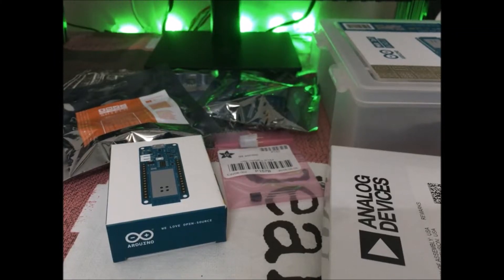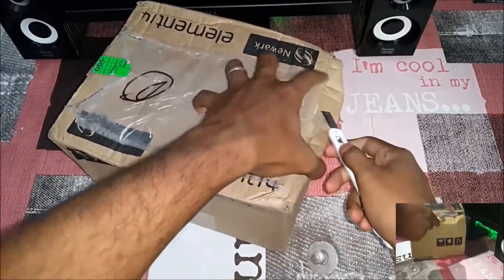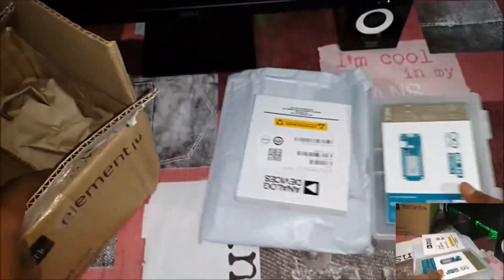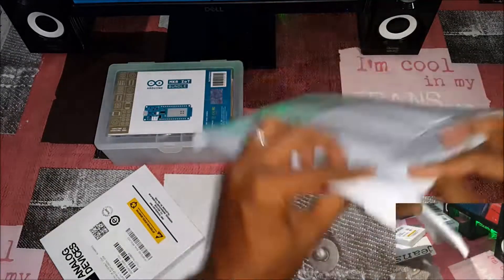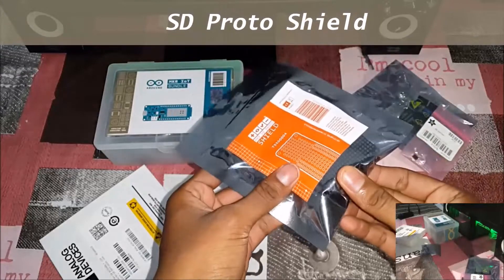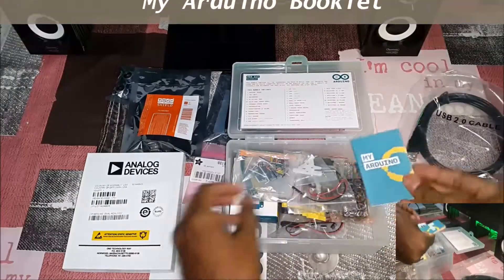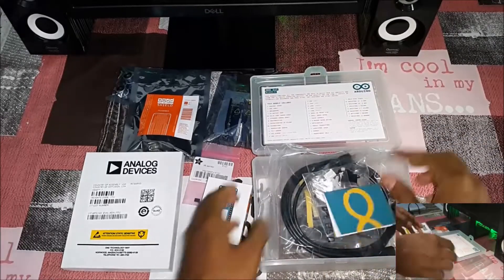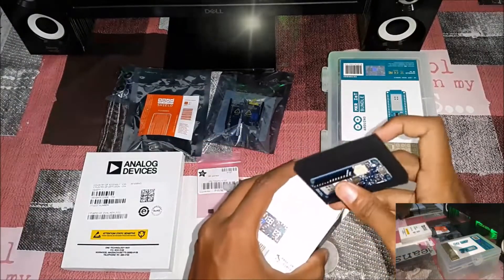Arduino MKR1000 IoT Bundle Unboxing | Design for a Cause [#2] | Element14 Design Challenge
Hello there! This video is to show you the unboxing process of Arduino MKR1000 IoT bundle. It really is a lot of components in there.

Have a suggestion? Please share in the comments section below.

You can follow this project on the Element14 Community Website or through this